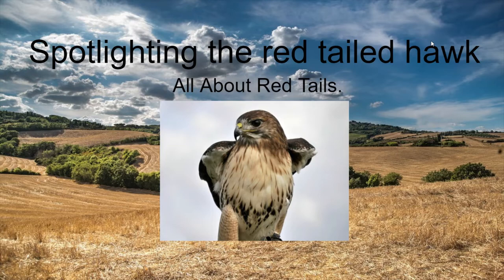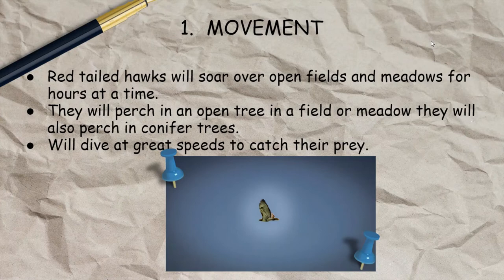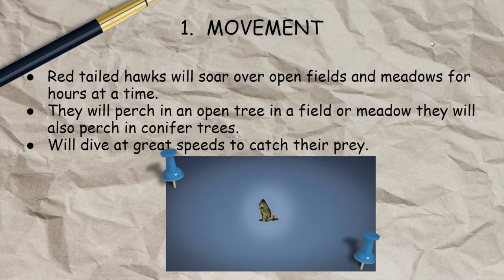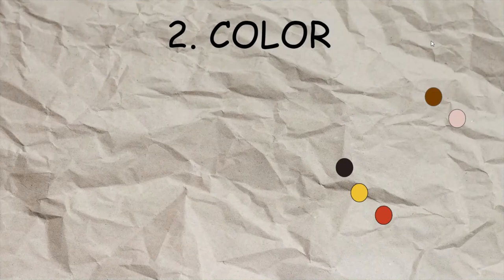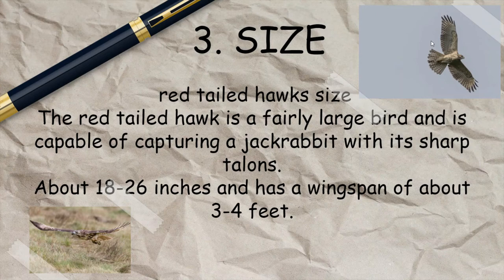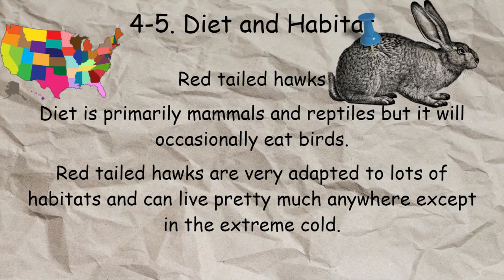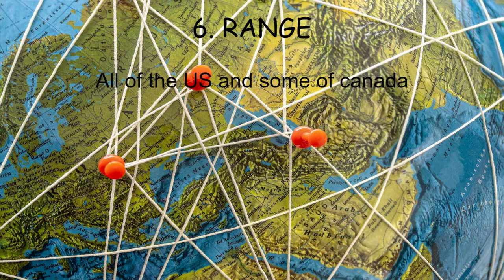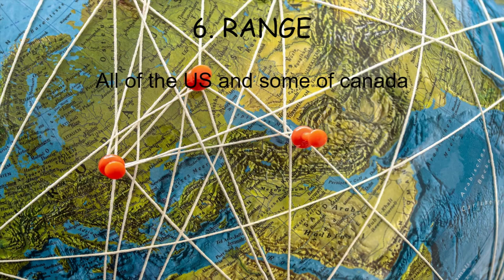Species Spotlight | All About The Red Tailed Hawk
Hello everybody today I'm talking only about one of Americas most well know hawks the red tailed hawk enjoy.